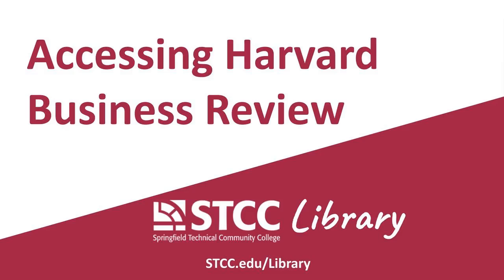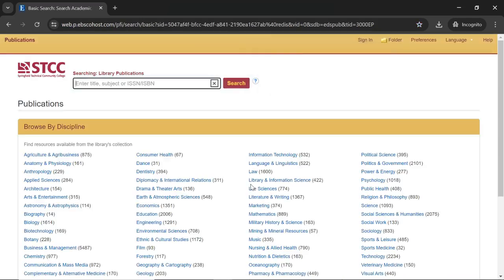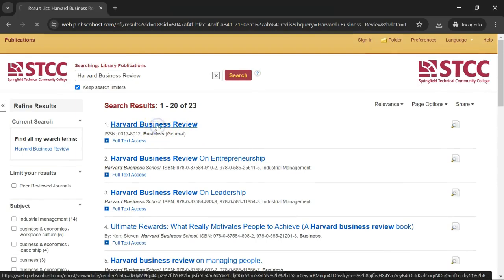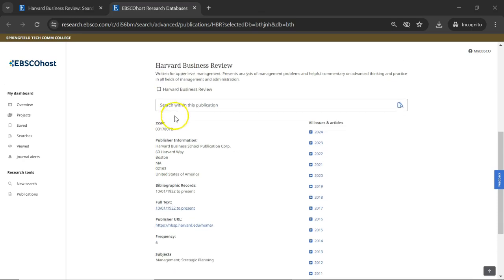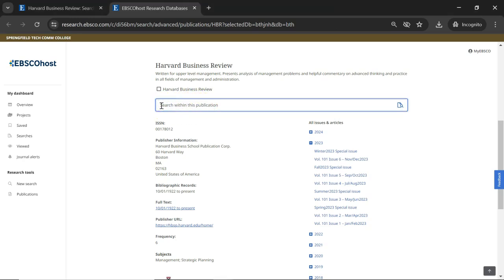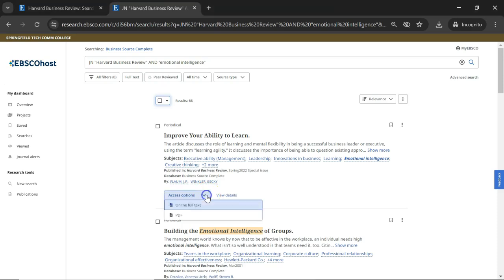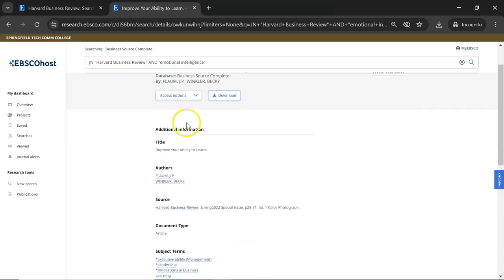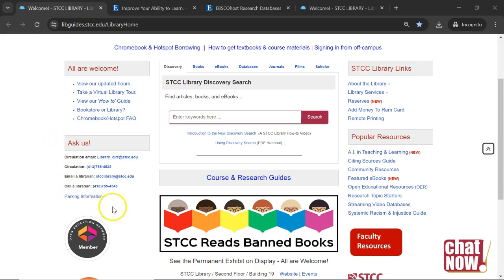Accessing Harvard Business Review